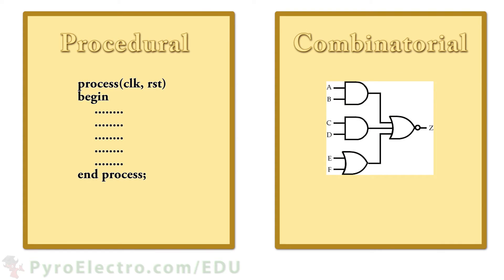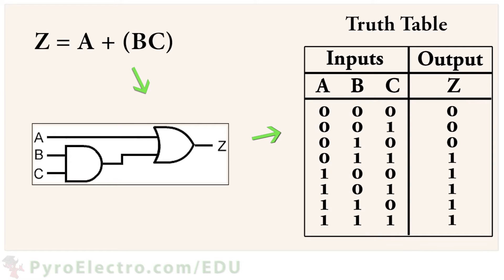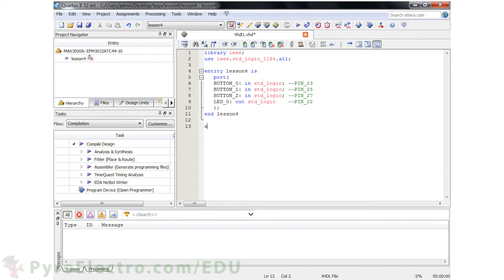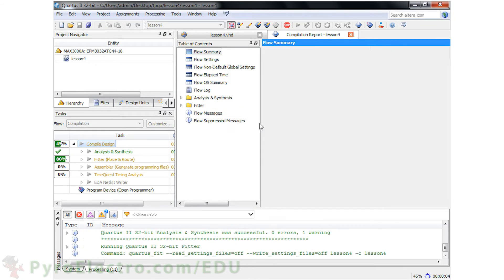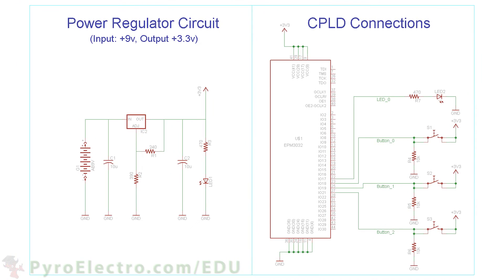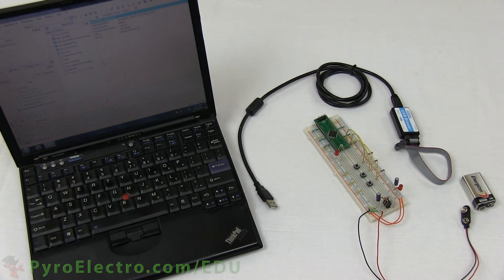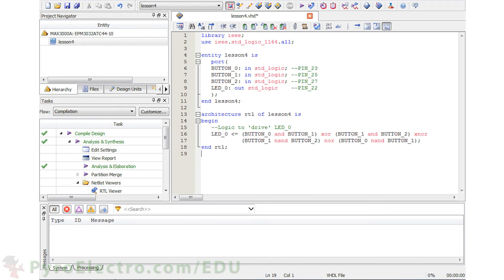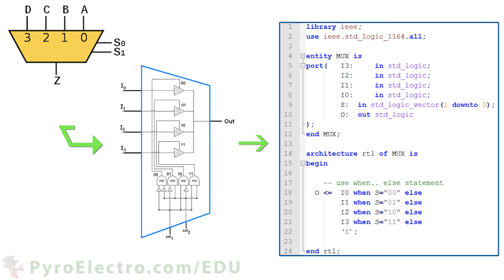Combinatorial Logic - An Introduction To FPGA And CPLD - PyroEDU